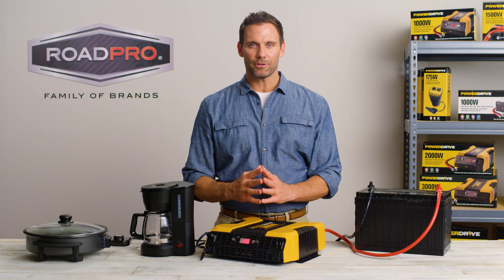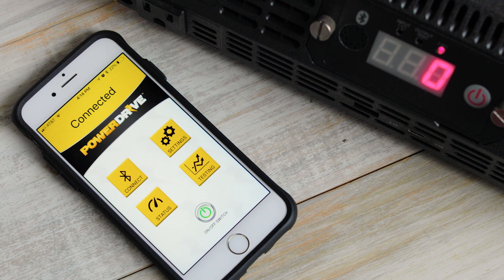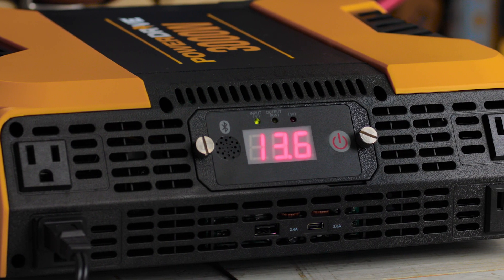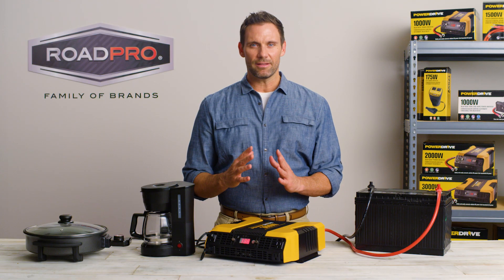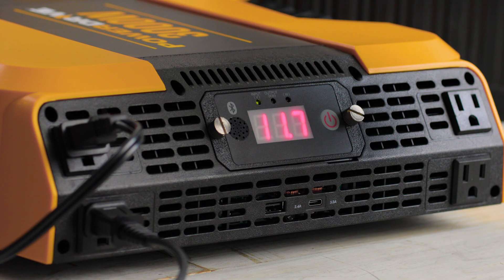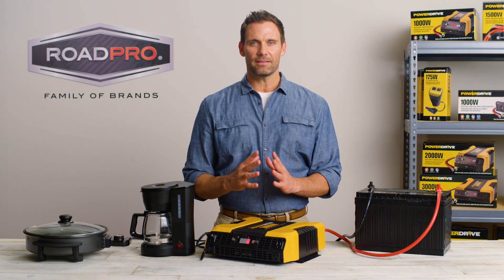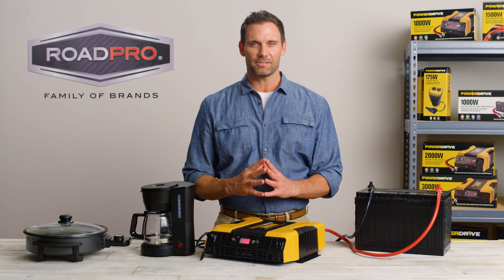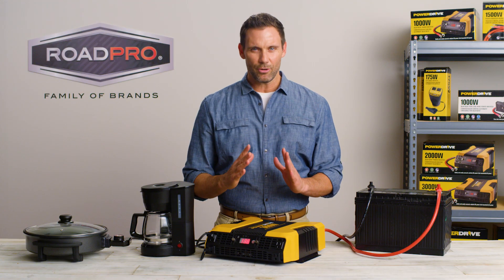Powerdrive Inverter HOW TO #4 - How to test and use your power inverter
How to test and use your power inverter. When you install your inverter, make sure to test it afterwords. Please reach out to our customer care team at 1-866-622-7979 or if you are having trouble testing or using your PowerDrive power inverter.